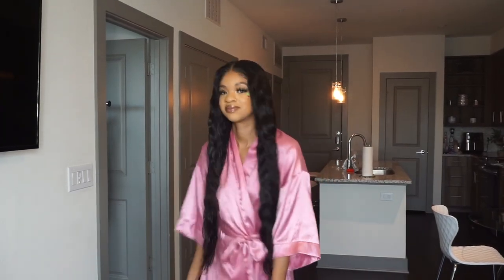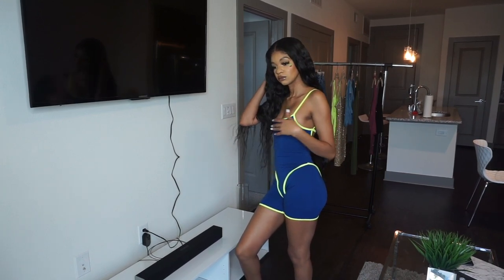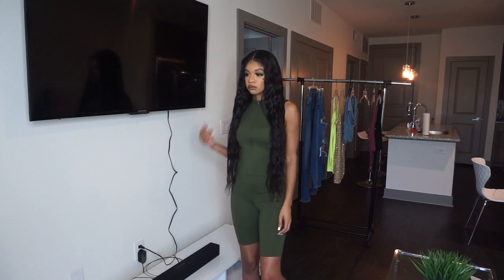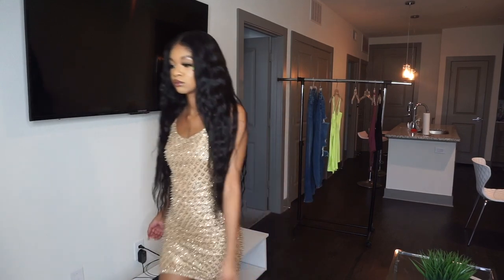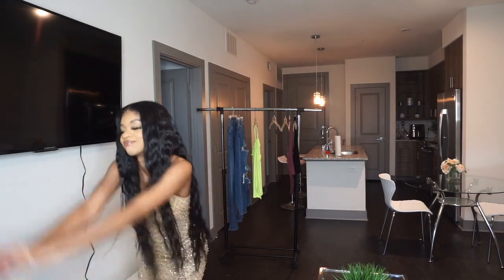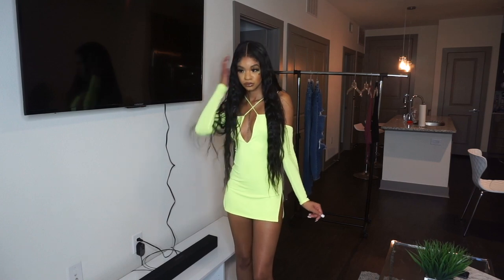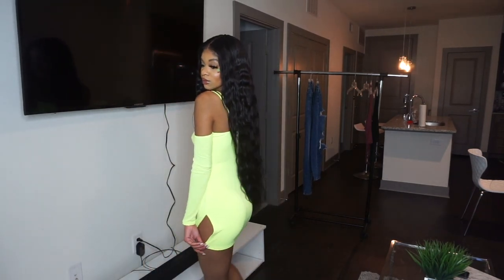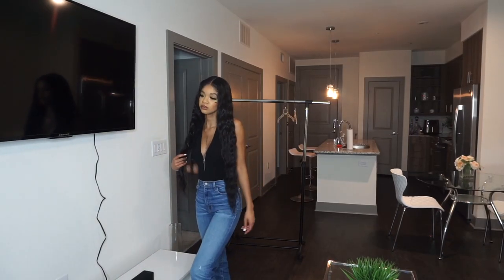FASHION NOVA TRY-ON HAUL 2020 | lemonadee jade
hey girl heyyyy ! welcome back to my channel, i hope you love this fashion nova try-haul ! i love shopping at fashion nova & they also have really great quality! comment below if you want to see more fashion try on hauls ! i think fashion nova has great quality clothes ! & some of the best jeans come from fashion nova ! also, lmk your fav outfit below 🍋 please SUBSCRIBE to my channel if you want to see more of my videos, NEW VIDEOS EVERY WEEK 💛 & give this video a big THUMB UP!

OUTFITS:
outfit 1: